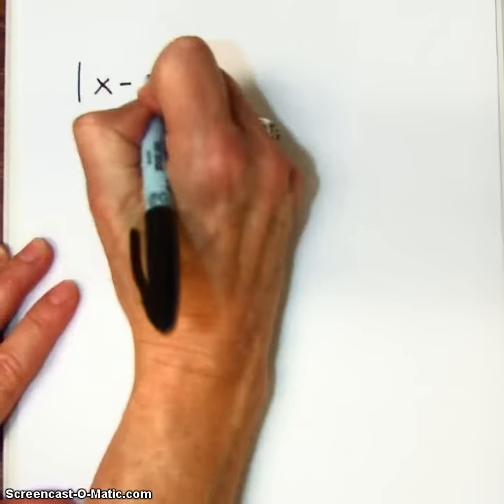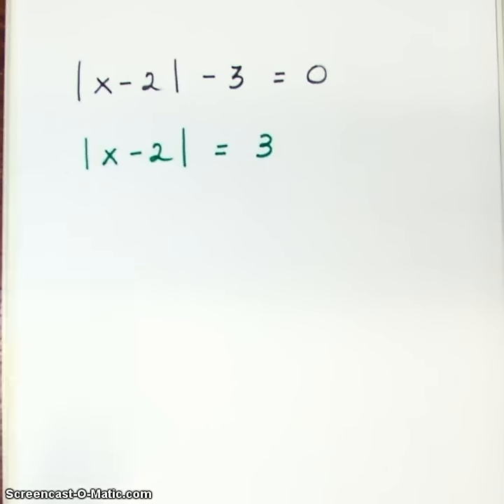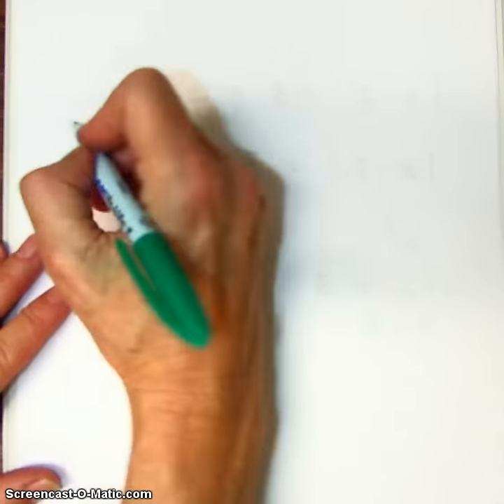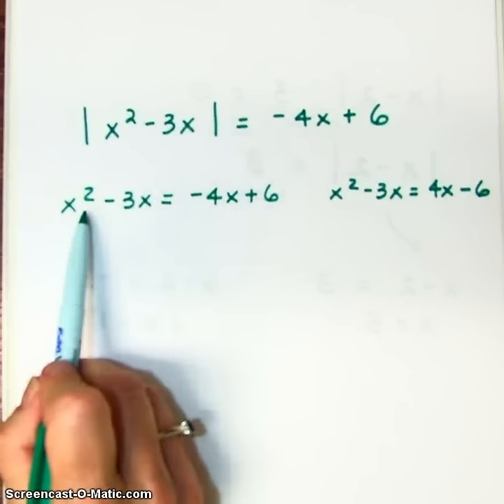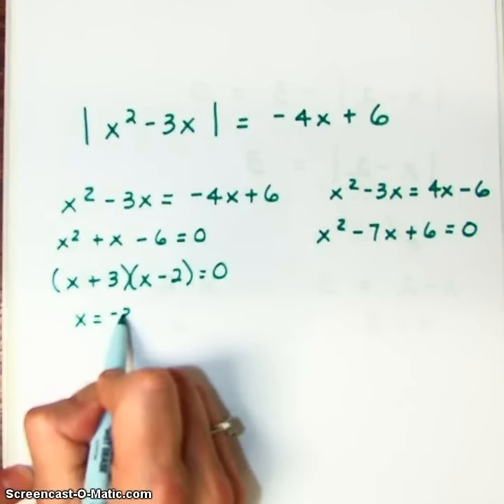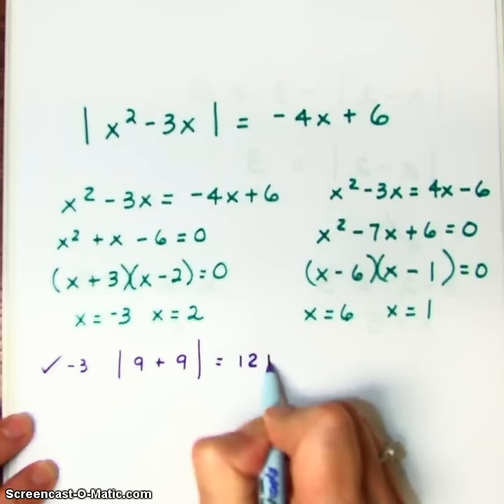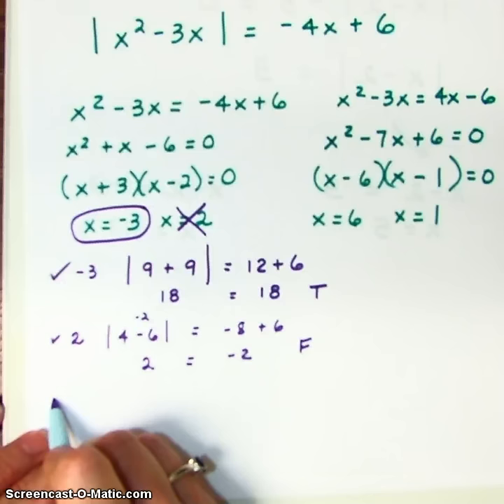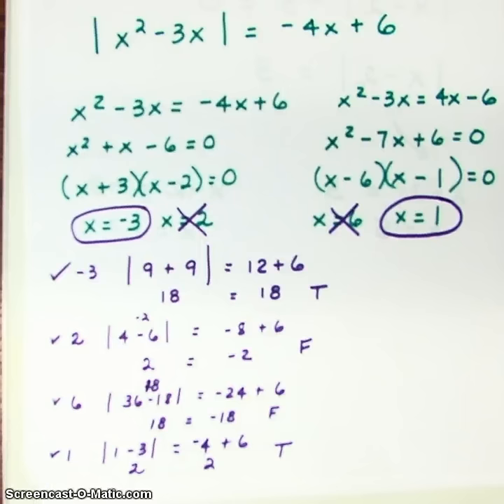P 4, Part III continued